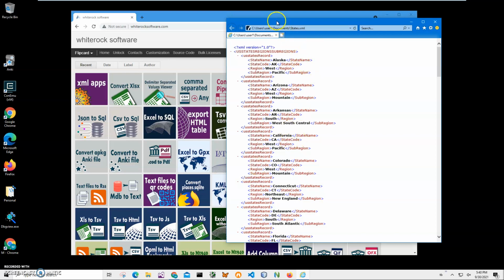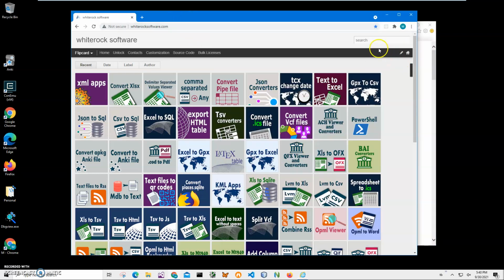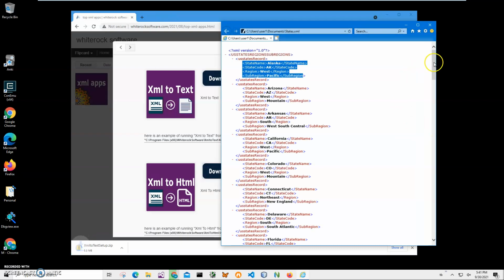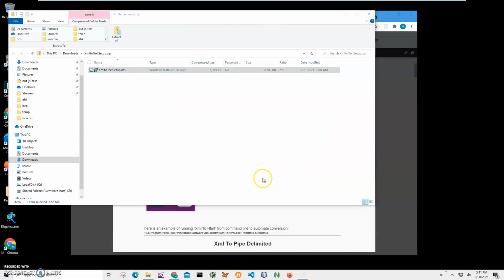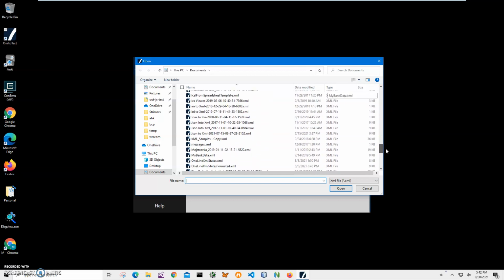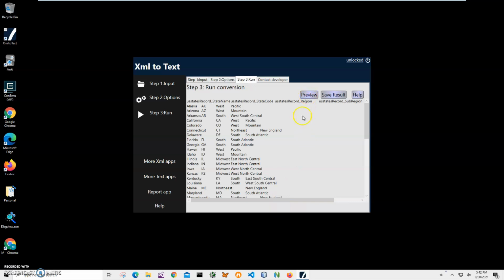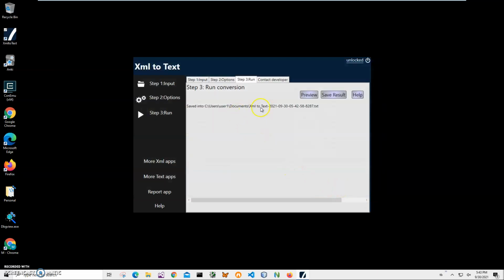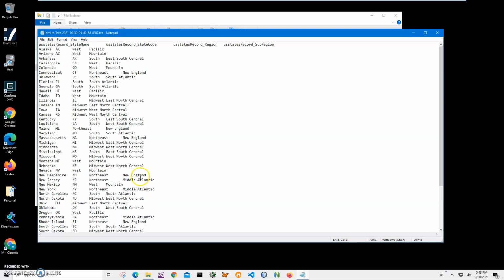Xml to Text